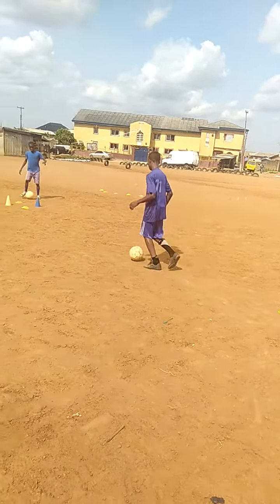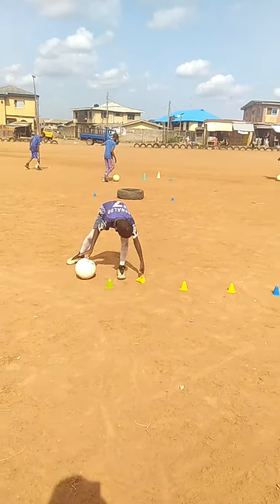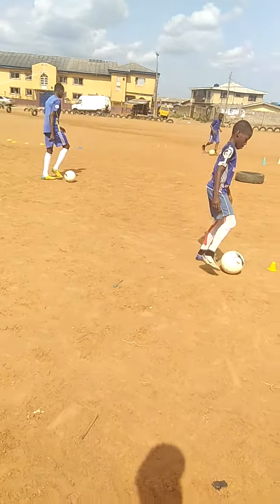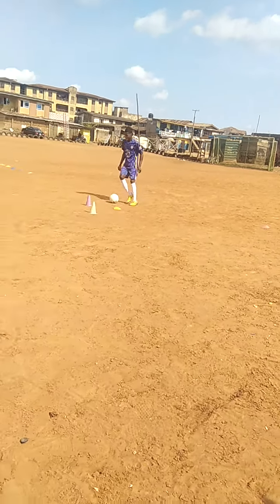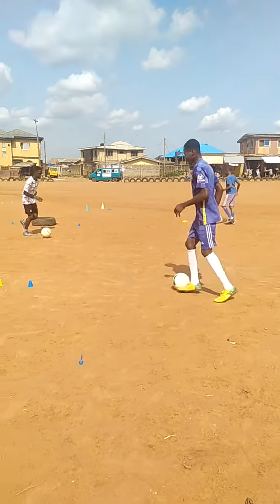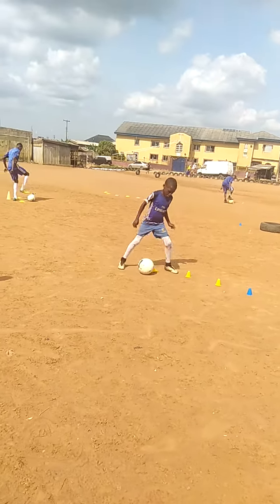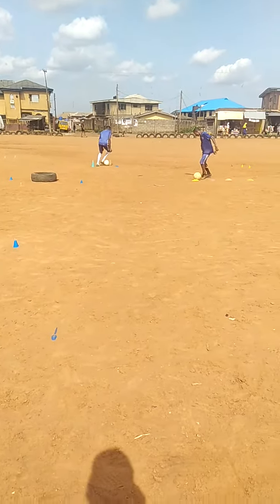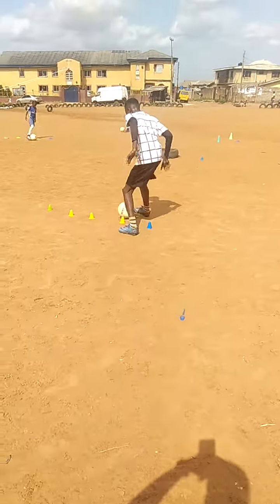Week 1 : Dribbling techniques drills U15, U18